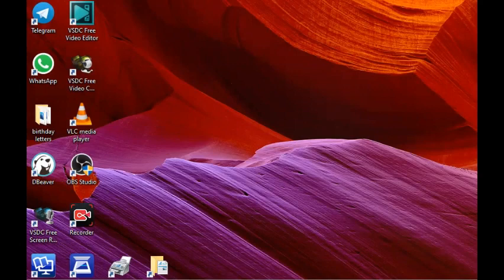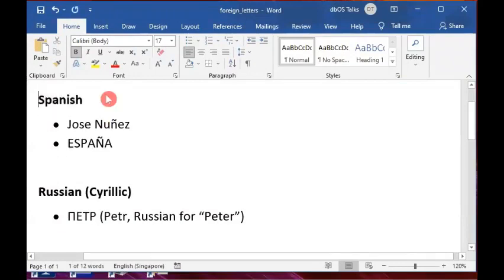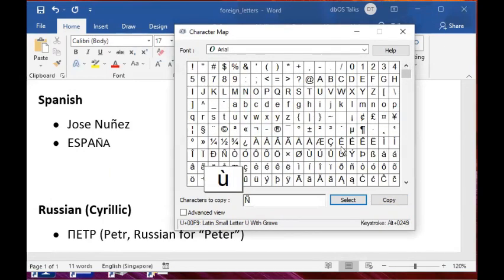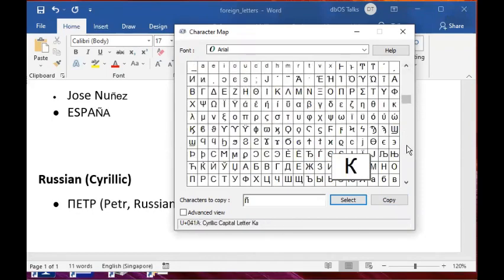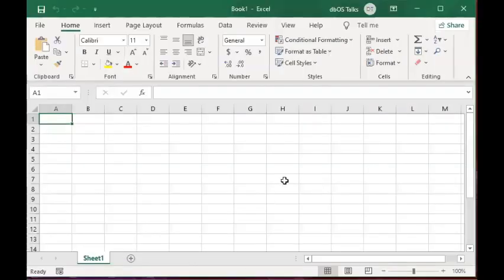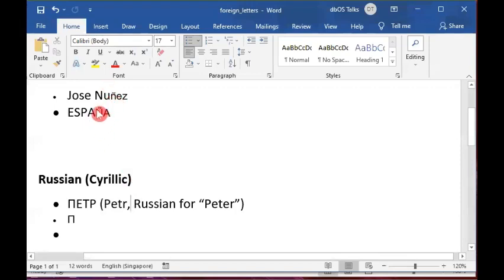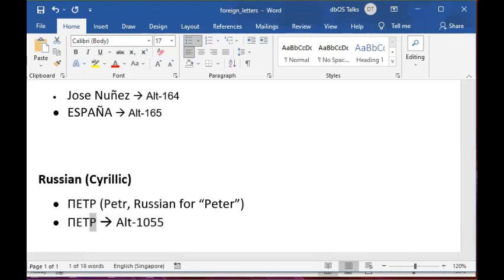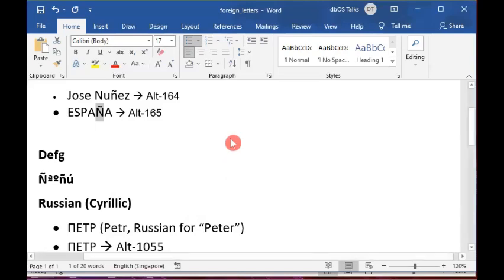use foreign letters | type foreign letters | use foreign characters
This video, a part of Windows 10 Tips and Tricks series, shows how we can use foreign letters in Windows 10 or how we can type them although such foreign characters are not in our keyboard. These characters include diacritics.

CHAPTERS' INDEX
00:00 - Overview
02:27 - Method 1 (Character Map)
03:30 - writing on MS Word
10:16 - writing on Notepad
11:10 - writing on MS Excel
13:08 - Method 2 (ASCII Codes)